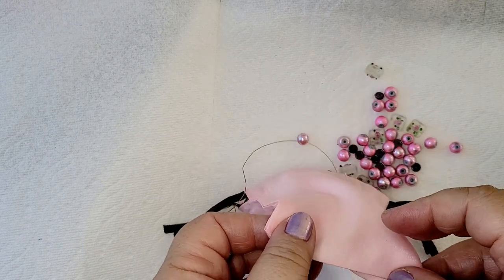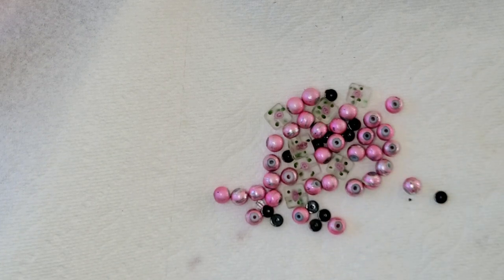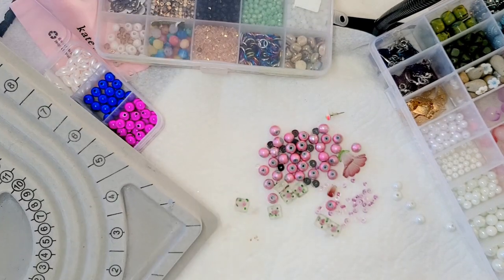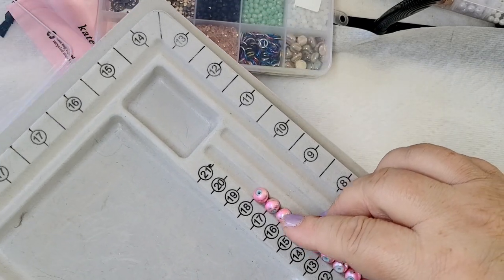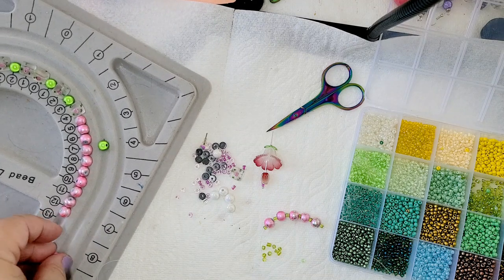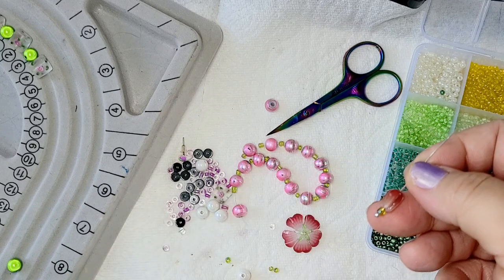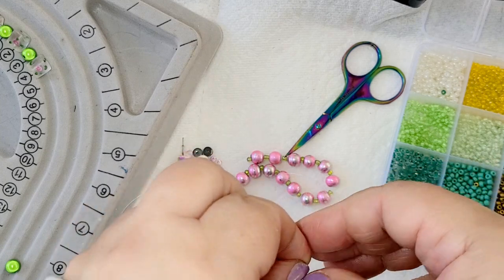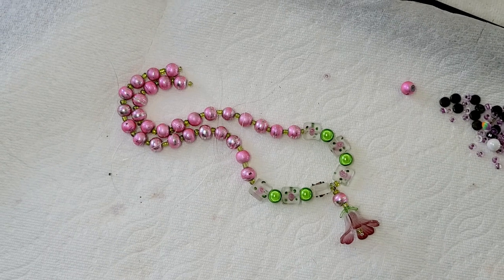The second life of vintage beads ( jewelry making tutorials )oberezovart